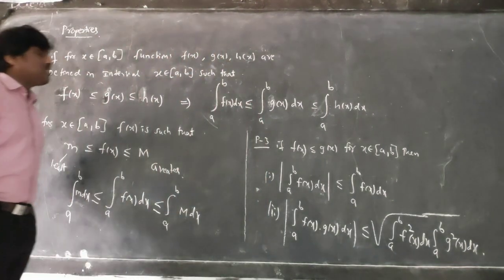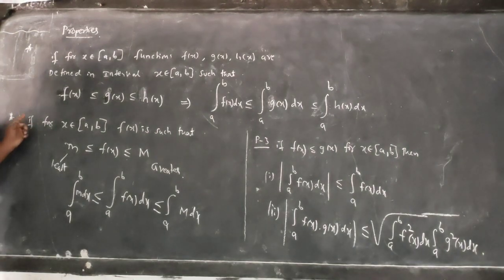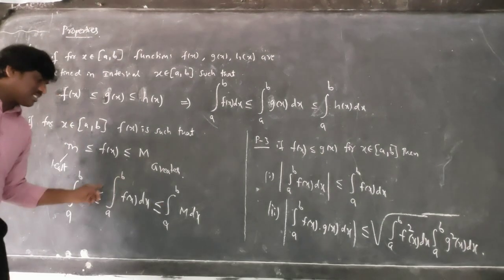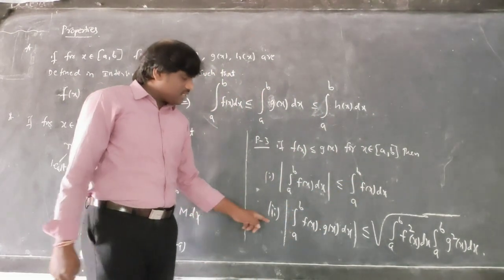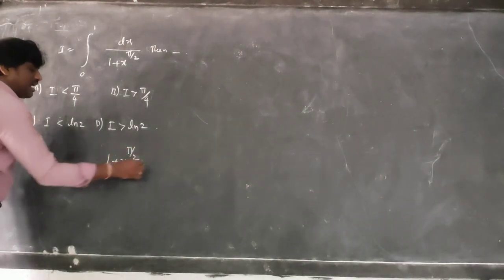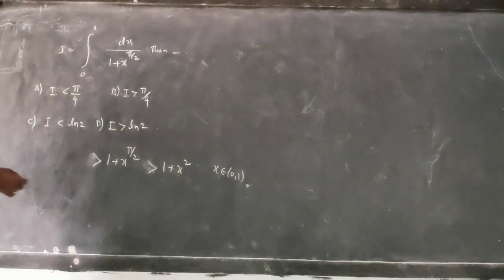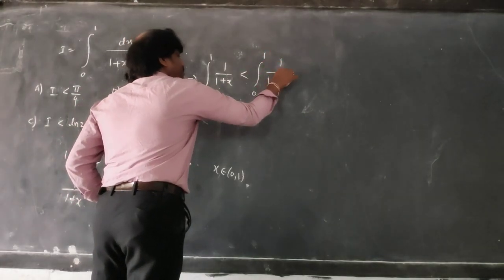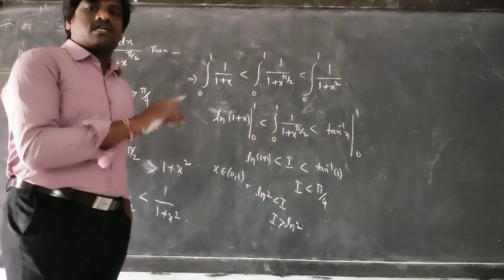Indefinite Integrals inequalities BY G GOPAL REDDY